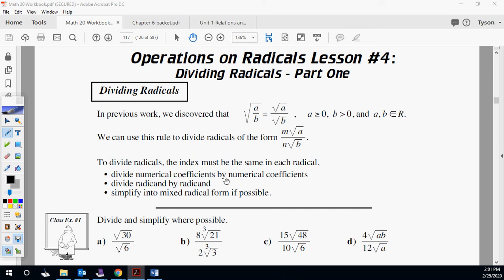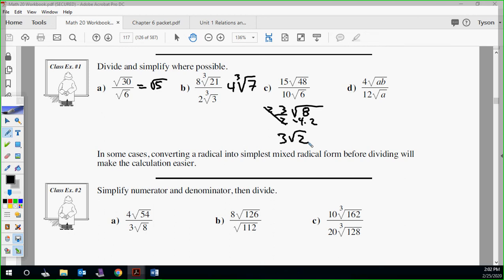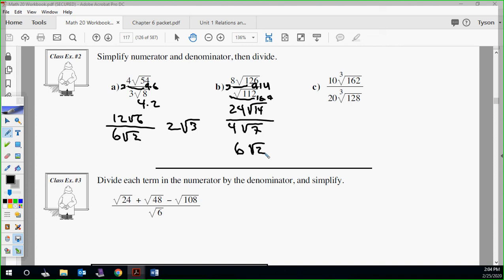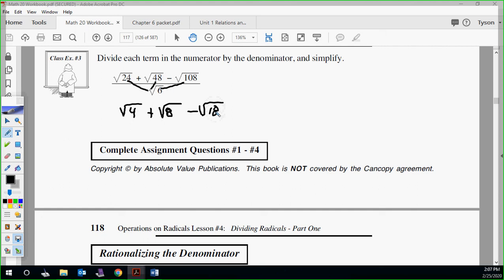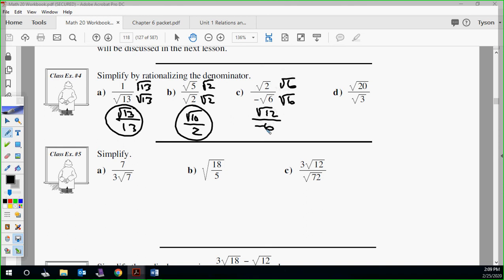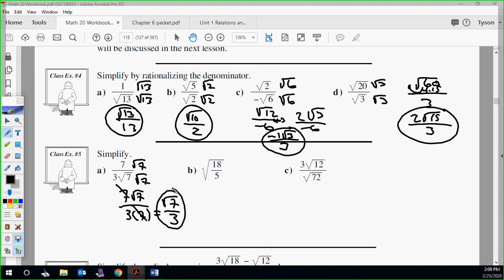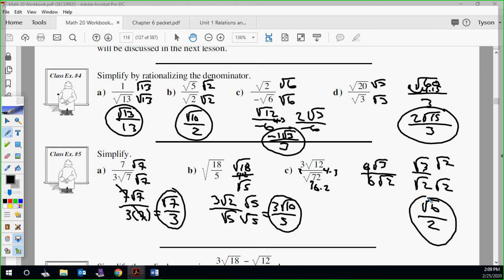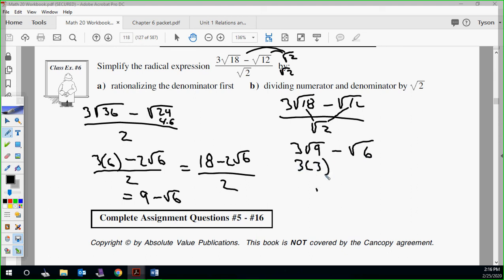S1 Chapter 2 Lesson 4 Dividing and Rationalizing Radicals Math 20 1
Dividing and Rationalizing Radicals Math 20-1